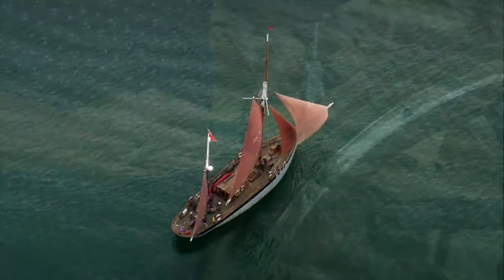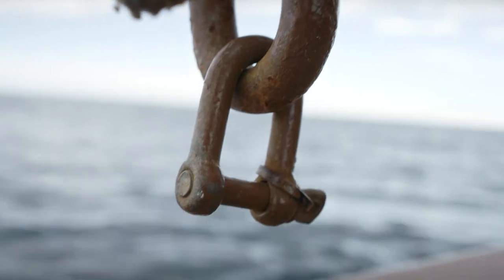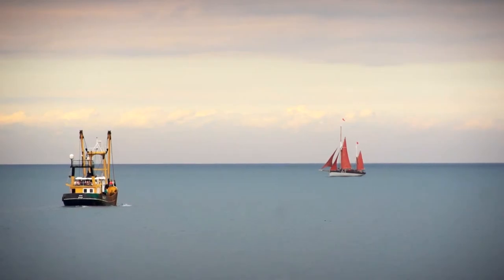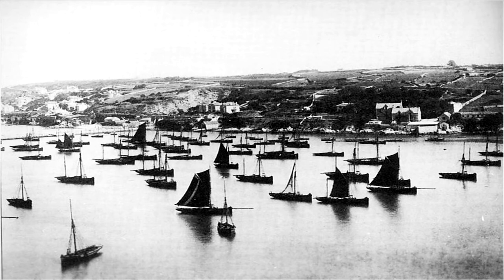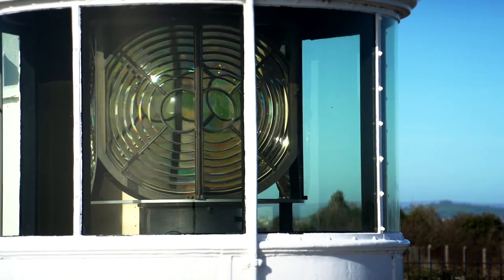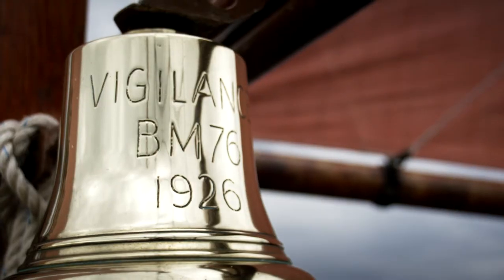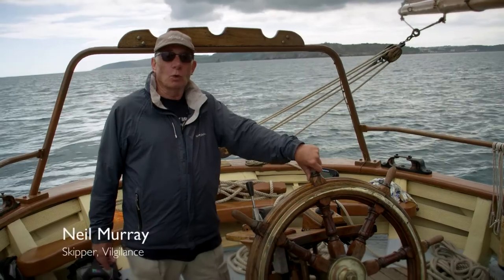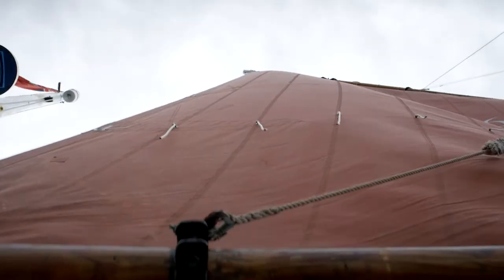England's Seafood Coast: Fish Tales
England's Seafood Coast: Fish tales and history from Brixham Harbour  in Torbay.